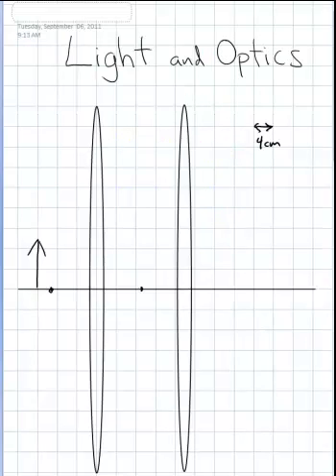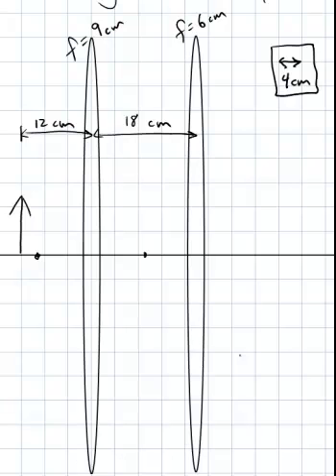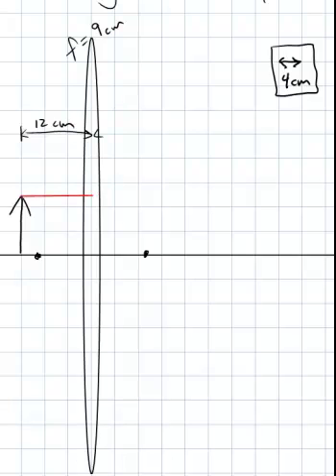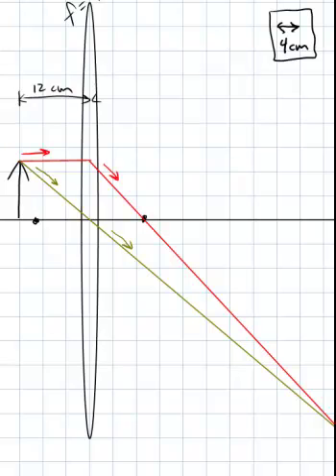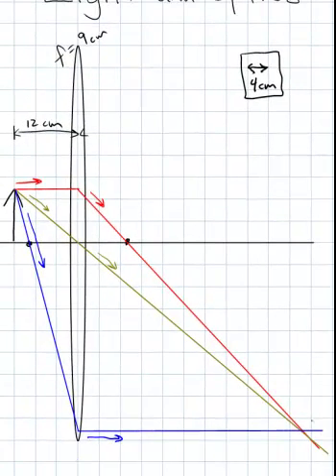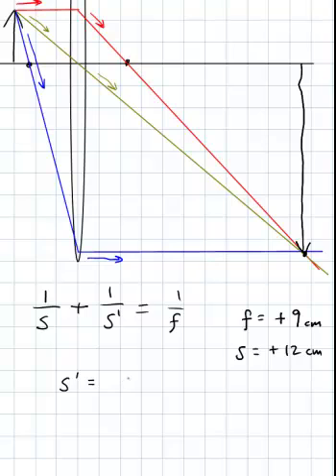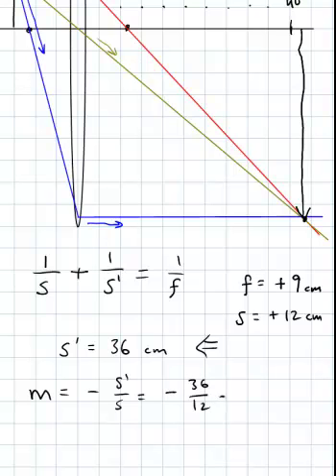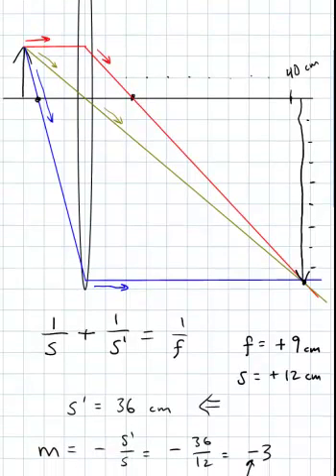light_83_part1.mp4